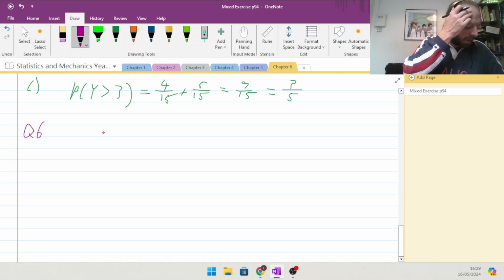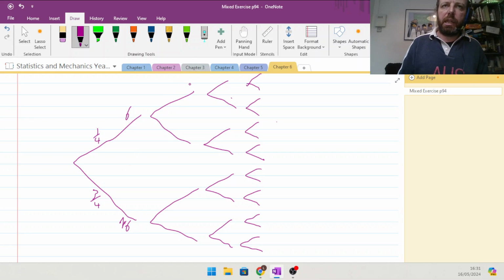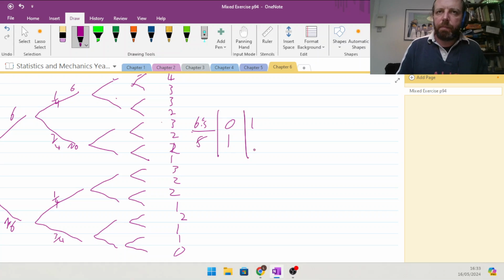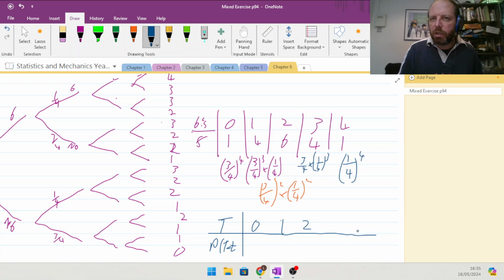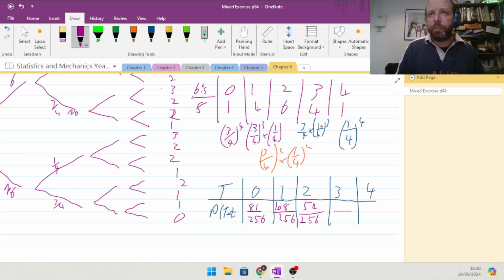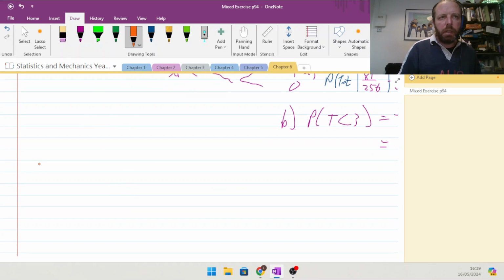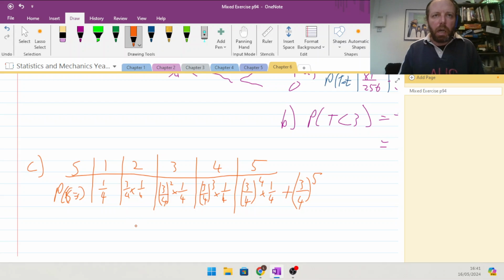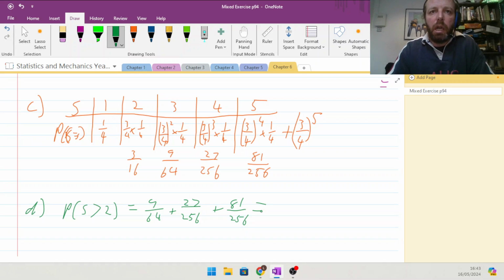Q6 Chapter 6 Statistical Distributions Mixed exercise Edexcel Statistics and Mechanics Y1 - AS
worked through examples of Edexcel Statistics and Mechanics Y1 - AS Chapter 6 Statistical Distributions Q6